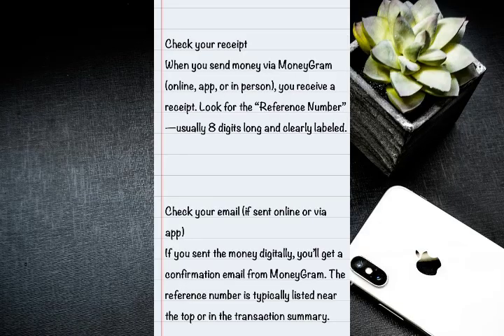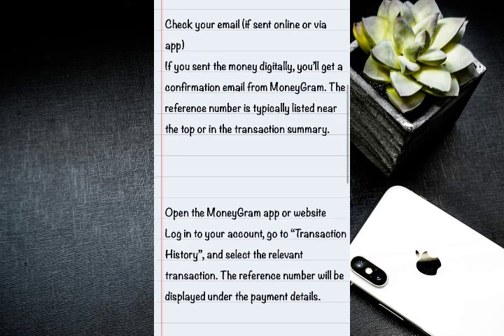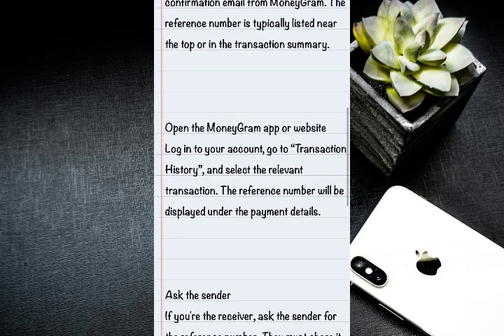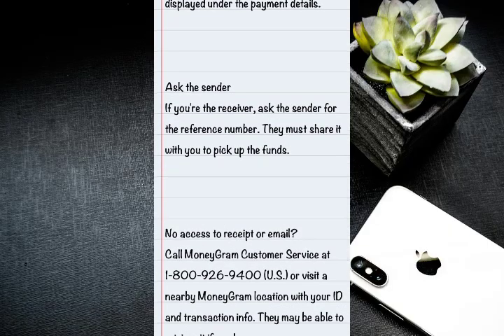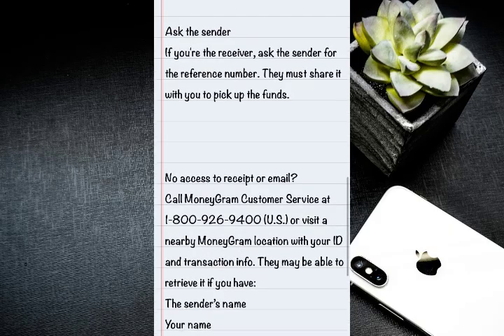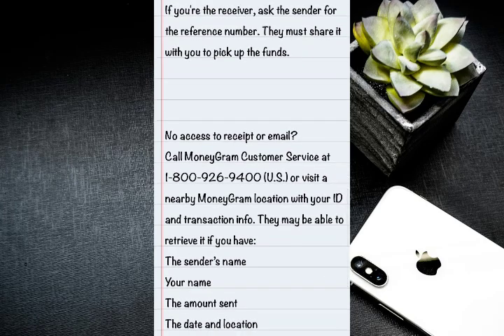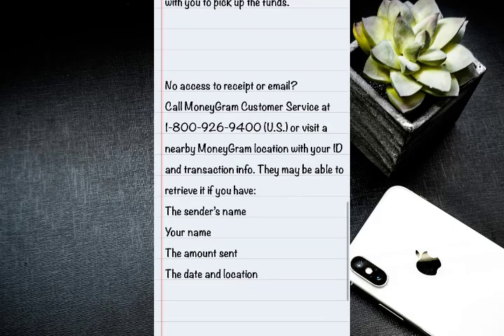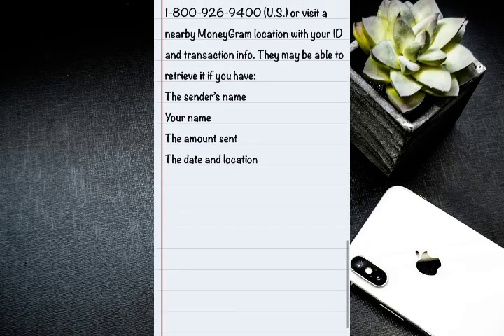How To Find MoneyGram Reference Number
In This Video, you will learn about How To Find MoneyGram Reference Number